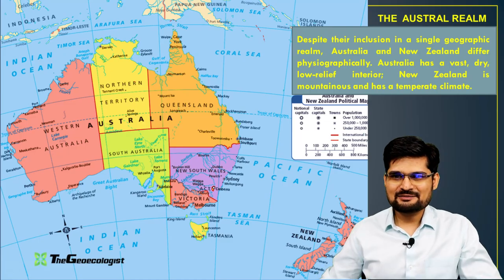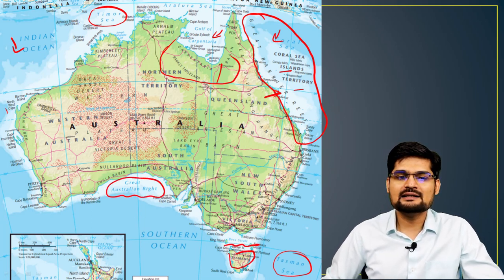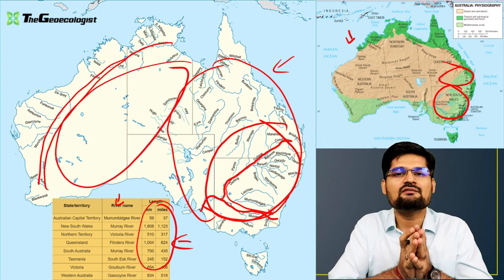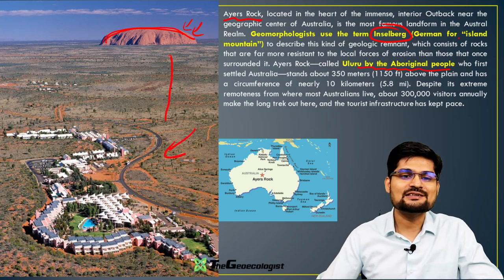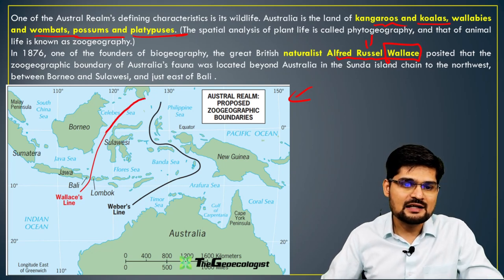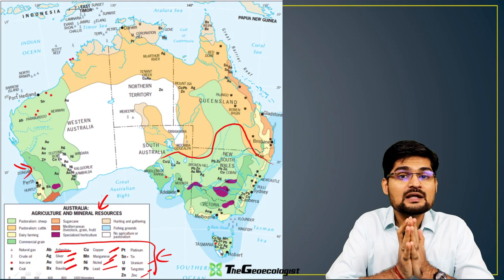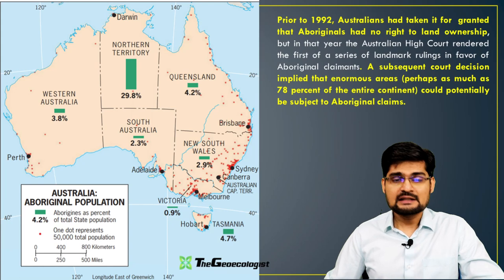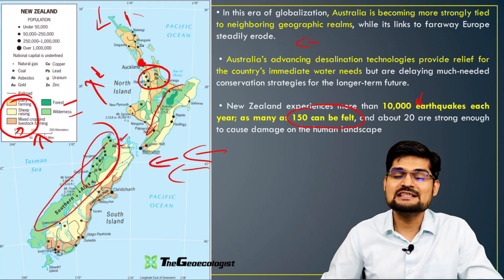Geography of Australia- Austral Realm- Geoecologist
In this video the various concepts related to the Geography of Australia- New Zealand- Austral Realm,  has been discussed ; which is part of Regional Geography for UPSC and other competitive examinations - Geography Optional, as well as beneficial for other geography  students.

This video by Dr. Krishnanand, founder of TheGeoecologist; is suitable and helpful for the  UPSC/IAS aspirants and beginners as well.  Simplified  explanation of  the  Geography of Australia- New Zealand- Austral Realm , for preparation of UPSC and other competitive examinations has been made in this lecture.